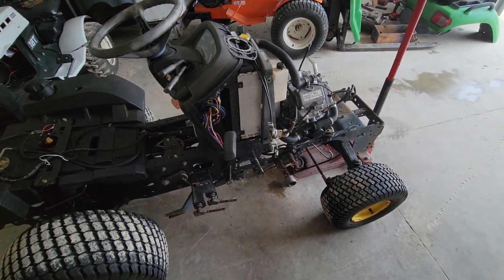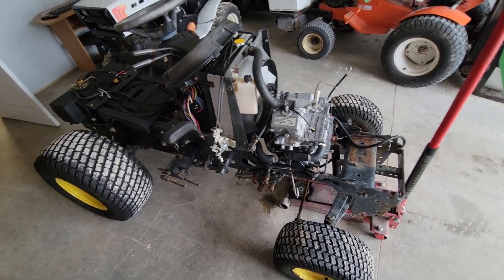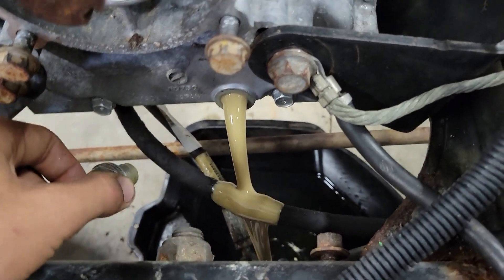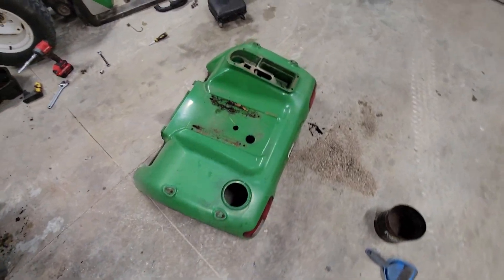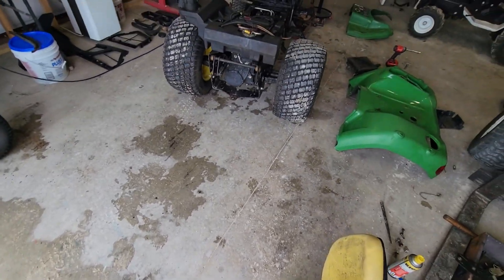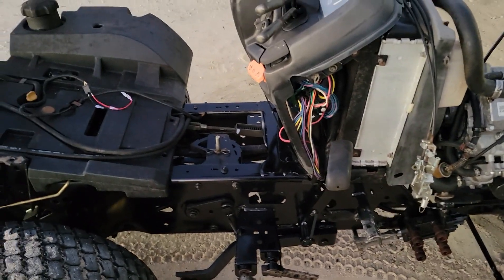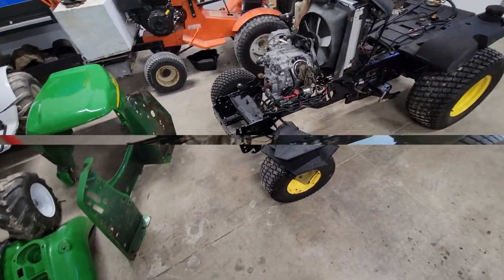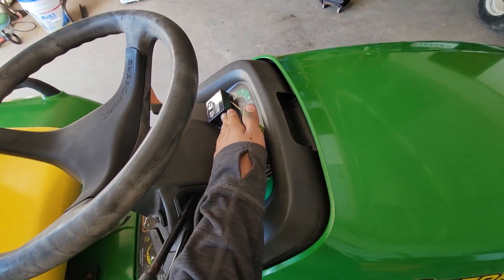John Deere x475 project part 2 making it look nice